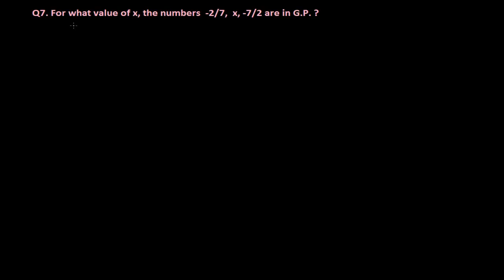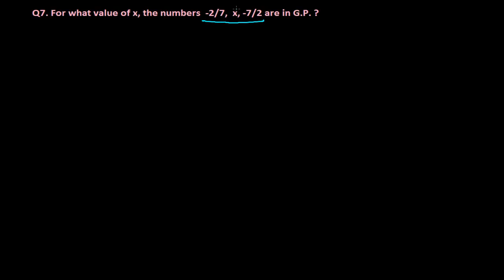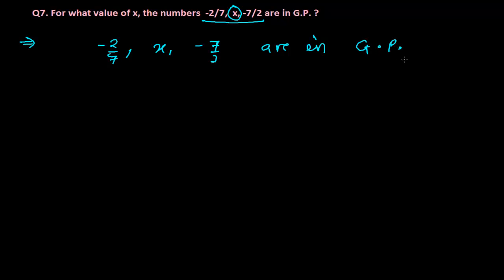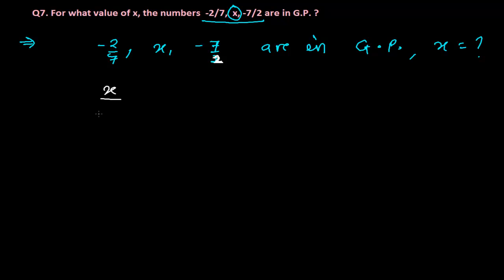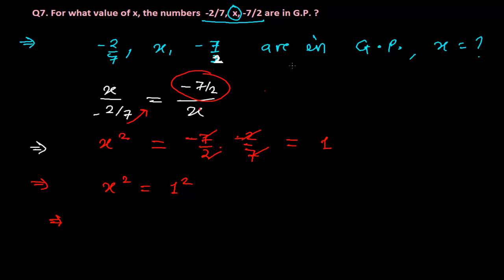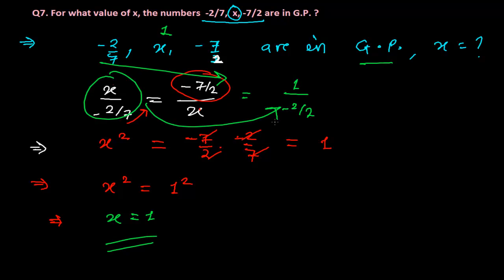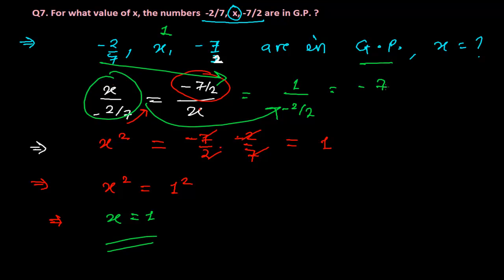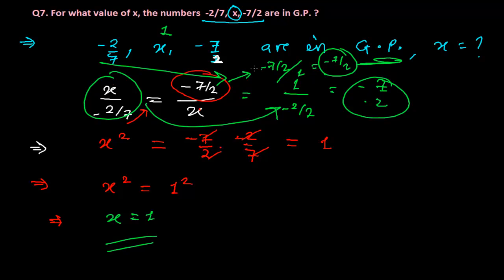Geometric Sequence Problems - Finding Unknown Term.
for free systematic study on geometric sequences.

To find some unknown term from the given geometric sequence this video will help you a little.